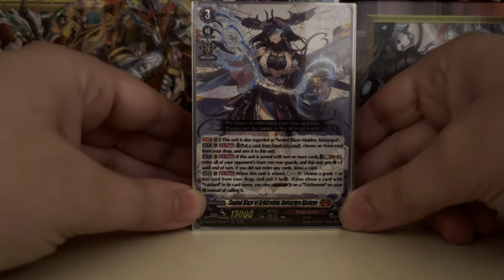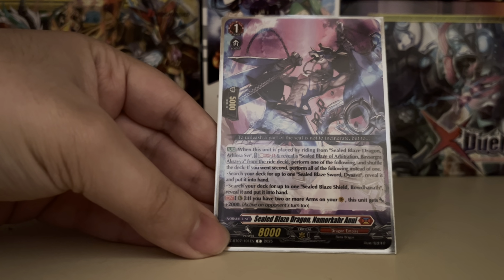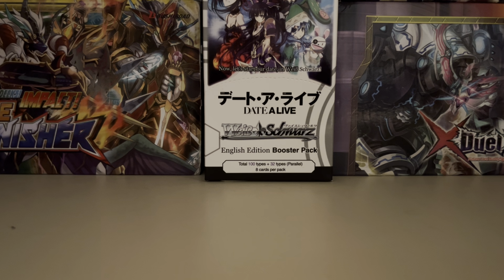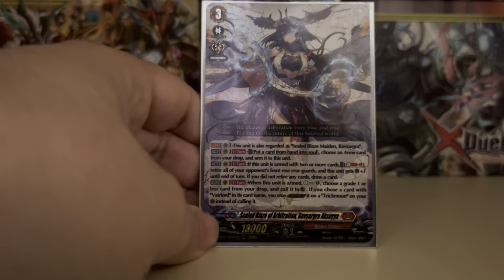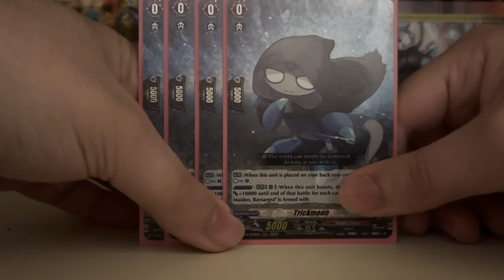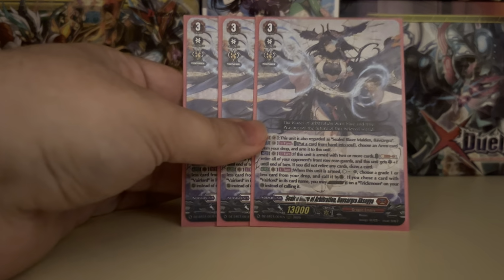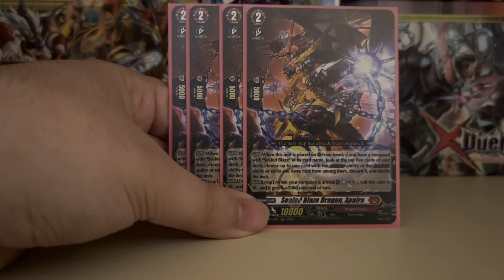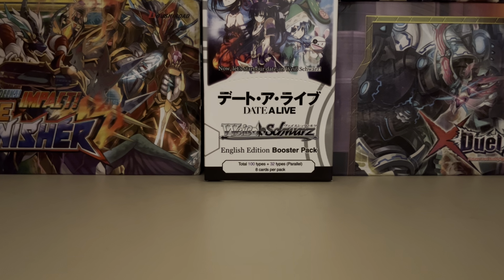Cardfight Vanguard DivineZ: Bavsargra Aksayya BTZ07 (July 2025)